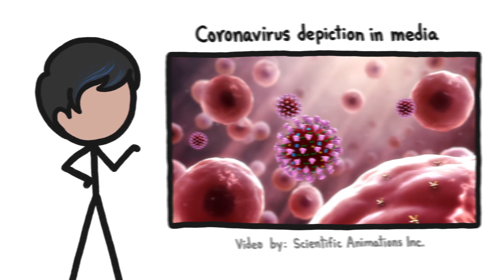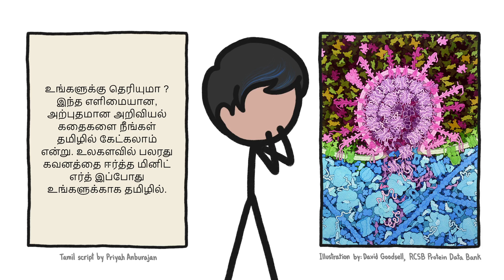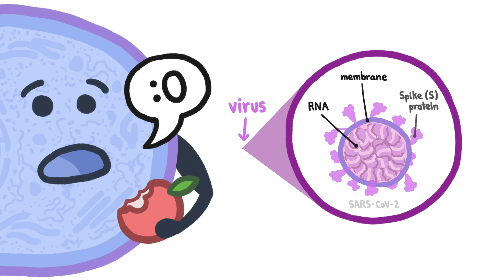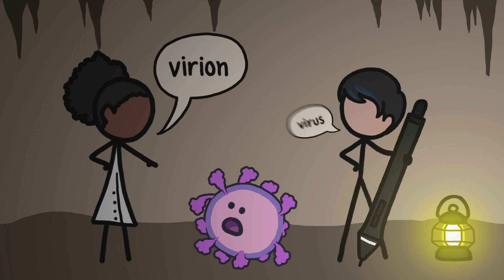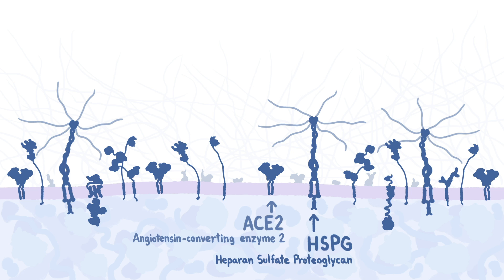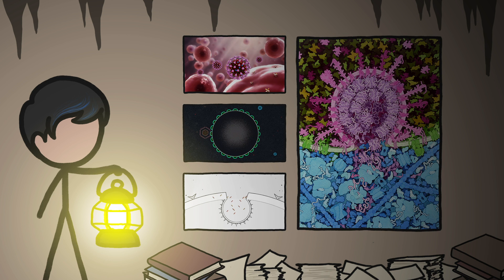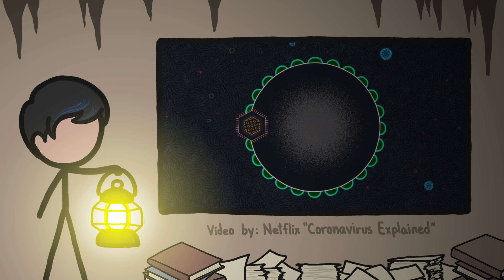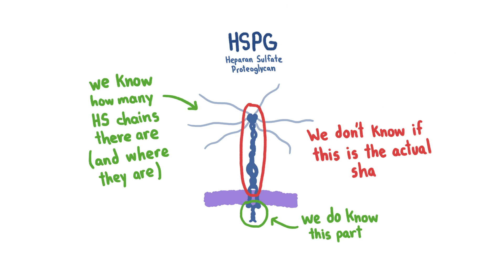I found the BEST coronavirus depiction (+ explanation)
Ever found a fantastic coronavirus illustration that led him to learn about viral attachment and entry.

To learn more about this topic, start your googling with these keywords:
Virus: a submicroscopic infectious agent that replicates only inside the living cells of an organism. The study of viruses is known as virology.
Virion: a complete virus particle, and consists of nucleic acid surrounded by a protective coat of protein called a capsid.
Coronaviruses: a group of related RNA viruses that cause diseases in mammals and birds. In humans and birds, they cause respiratory tract infections that can range from mild to lethal and include some cases of the common cold, SARS, MERS, and COVID-19.
SARS-CoV-2: the virus that causes coronavirus disease 2019 (COVID-19), the respiratory illness responsible for the COVID-19 pandemic.
Class I fusion proteins: resemble influenza virus hemagglutinin in their structure. Post-fusion, the active site has a trimer of α-helical coiled-coils

Proteins featured in this video:
- SARS-CoV-2 Spike (S) Protein
- Heparan Sulfate Proteoglycan (HSPG) (Syndecan-4, especifically)
- Angiotensin-converting enzyme 2 (ACE2)
- Furin
- Transmembrane protease, serine 2 (TMPRSS2)

If you liked this week’s video, you might also like:
Building a visual consensus model of the SARS-CoV-2 life cycle

CREDITS
Ever Salazar | Script Writer, Narrator, Director, and Illustrator
Aldo de Vos (Know Art) | Music

OUR STAFF
Sarah Berman • Arcadi Garcia Rius
David Goldenberg • Julián Gustavo Gómez
Melissa Hayes • Alex Reich • Henry Reich

OTHER CREDITS
SARS-CoV-2 Fusion, 2020 - Illustration by David S. Goodsell, RCSB Protein Data Bank; doi: 10.2210/rcsb_pdb/goodsell-gallery-026

REFERENCES
Afzelius, B. (1994). Ultrastructure of human nasal epithelium during an episode of coronavirus infection. Virchows Archiv 424:295-300

Bestle, D., Heindl, M., Limburg, H., et all (2020). TMPRSS2 and furin are both essential for proteolytic activation of SARS-CoV-2 in human airway cells. doi: 10.26508/lsa.202000786

Buijsers B., et al (2020) Increased Plasma Heparanase Activity in COVID-19 Patients. Front. Immunol. 11:575047. doi: 10.3389/fimmu.2020.575047

Casalino, L., et al (2020). Beyond Shielding: The Roles of Glycans in the SARS-CoV-2 Spike Protein
ACS Central Science 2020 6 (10), 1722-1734. doi: 10.1021/acscentsci.0c01056

Clausen, T. M., et al (2020). SARS-CoV-2 Infection Depends on Cellular Heparan Sulfate and ACE2.

Elenius, K & Jalkanen, M. (1994). Function of the syndecans - a family of cell surface proteoglycans. Journal of Cell Science 107, 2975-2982

Shang, J. et al (2020). Cell entry mechanisms of SARS-CoV-2. PNAS May 26, 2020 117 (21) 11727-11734. doi: 10.1073/pnas.2003138117

Thomas, G. (2002). Furin at the cutting edge: From protein traffic to embryogenesis and disease. Nat Rev Mol Cell Biol. 2002 October; 3(10): 753–766

Zhang, Q., et al (2020). Heparan sulfate assists SARS-CoV-2 in cell entry and can be targeted by approved drugs in vitro. Cell Discovery (2020) 6:80. doi: 10.1038/s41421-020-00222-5